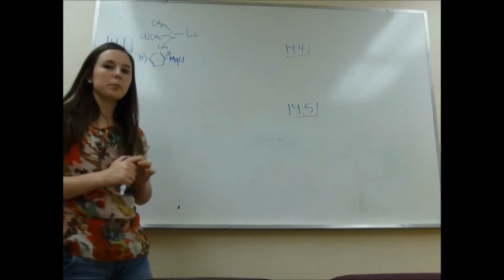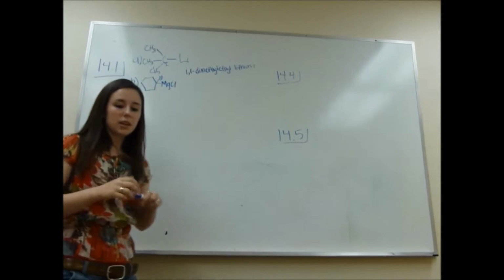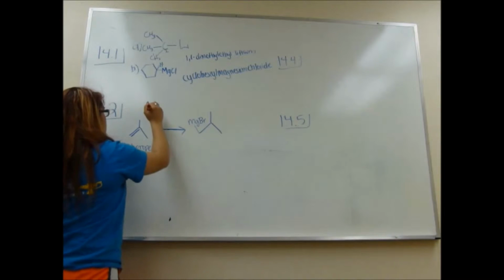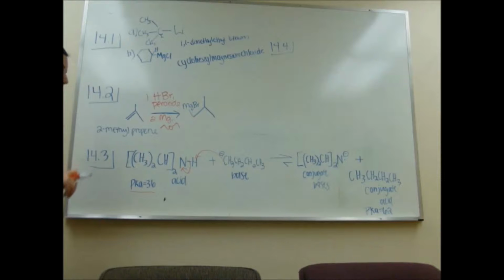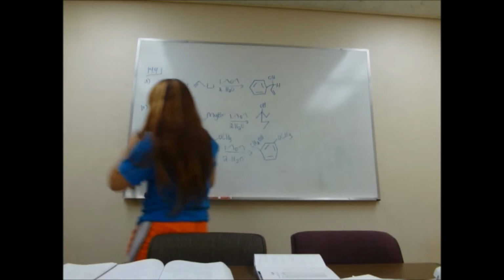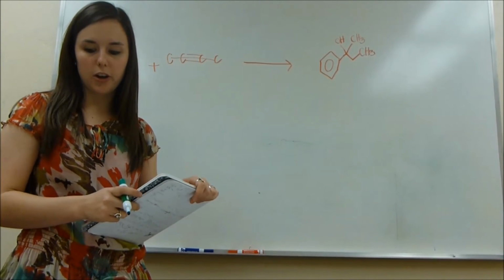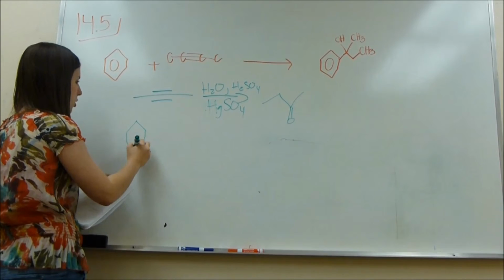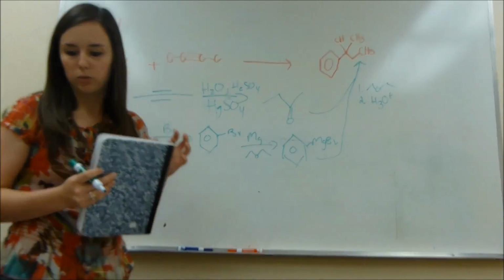Ochem Ch. 14 pre-problem videos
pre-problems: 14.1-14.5